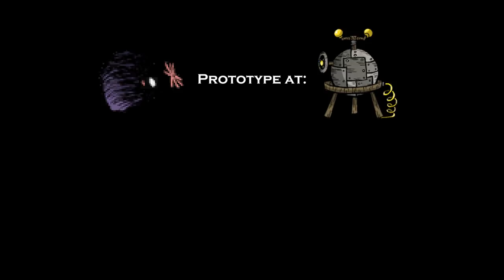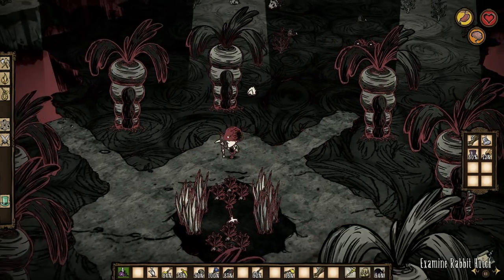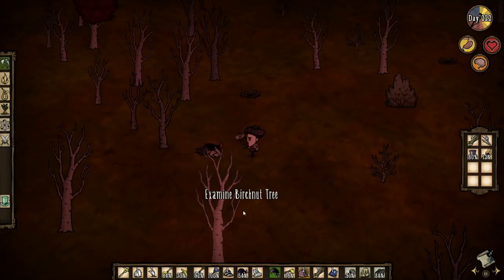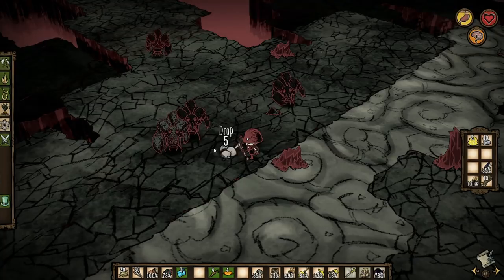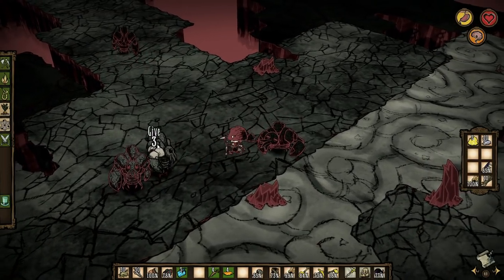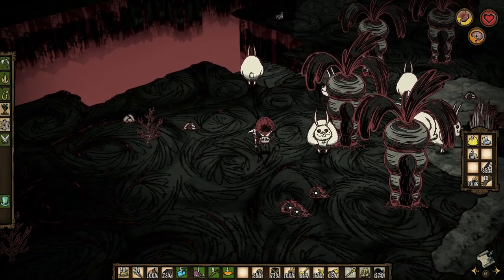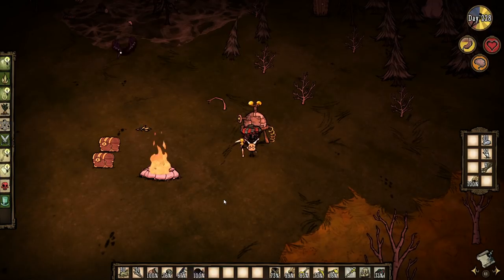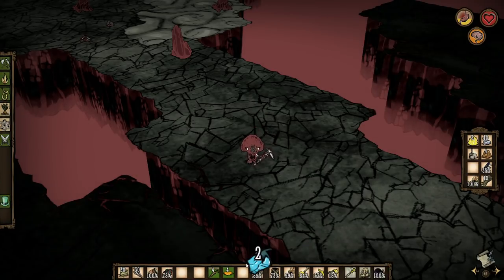DON'T STARVE GUIDE - MOGGLES - NIGHTVISION (TUTORIAL)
Tired of not being able to see everything at night..? Maybe a torch just isn't cutting it for you..? The Moggles have you covered! Just don't stop and think how you actually equip them though..

Don't Starve Guide / Tutorial